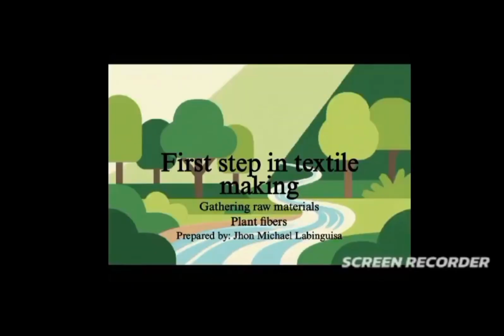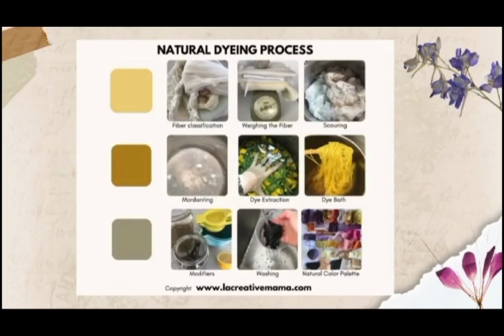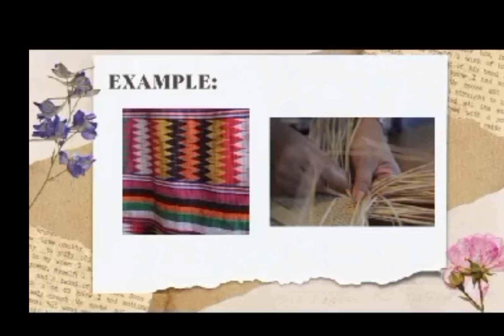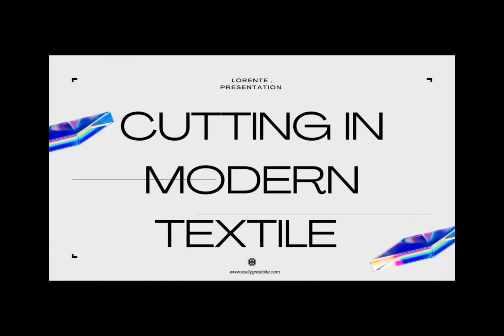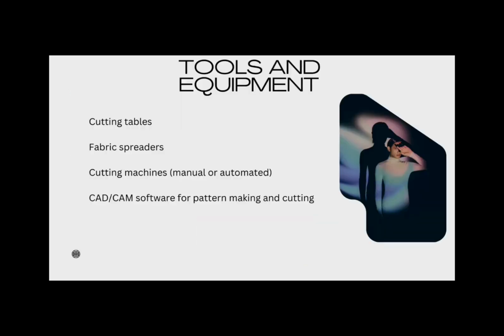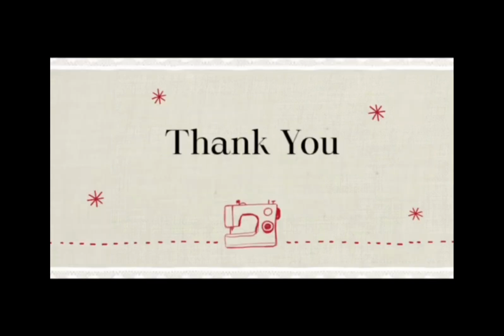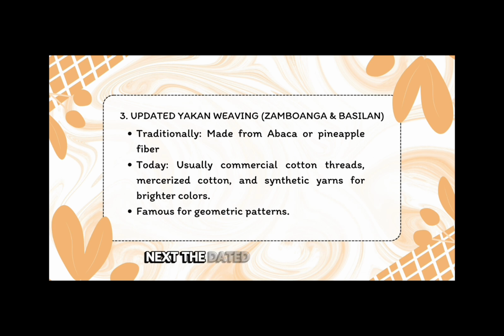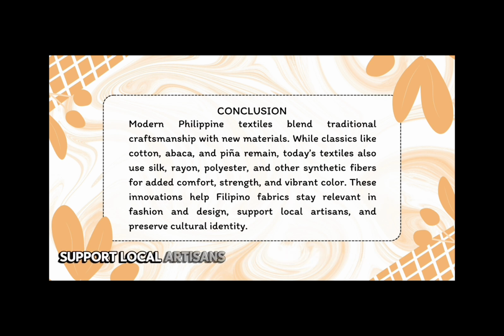TEXTILE PROCESSESS IN ART APPRECIATION BY GROUP 1